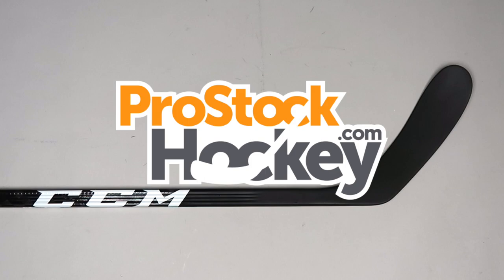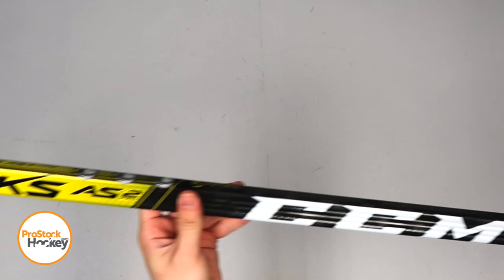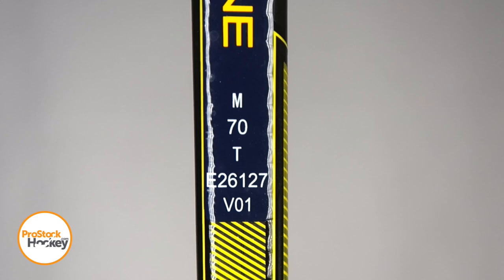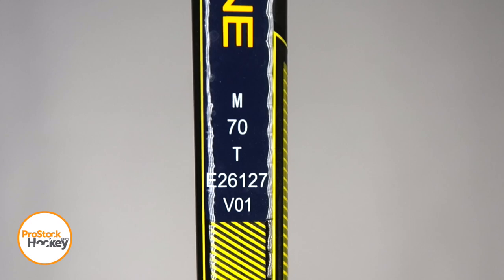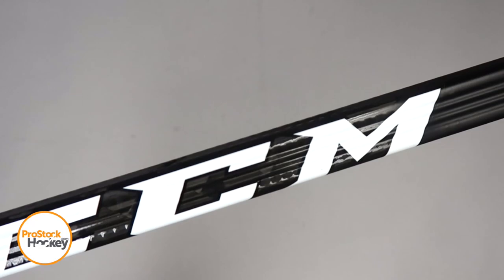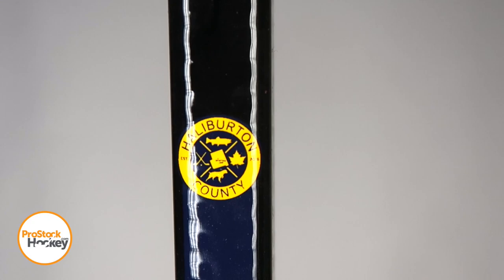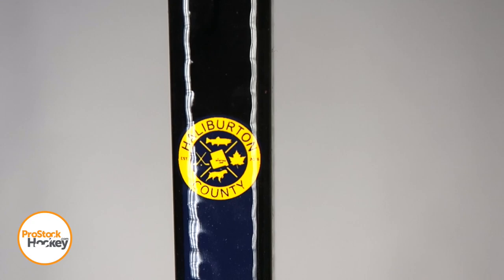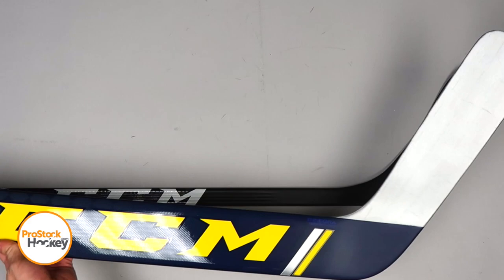Check Out Matt Duchene's New Curve (+ Custom Graphic!)